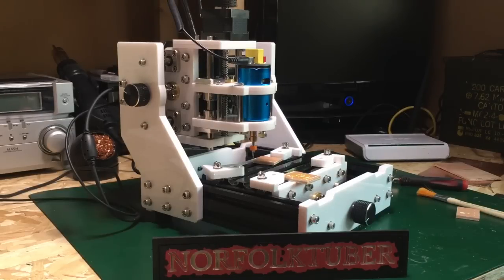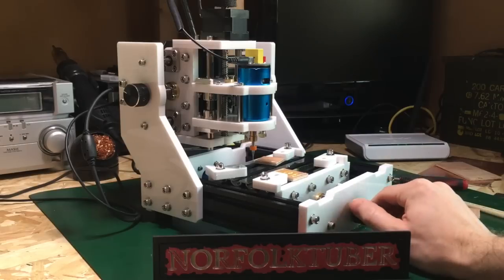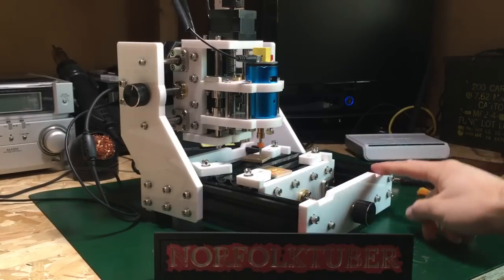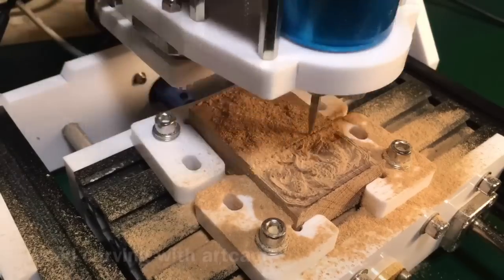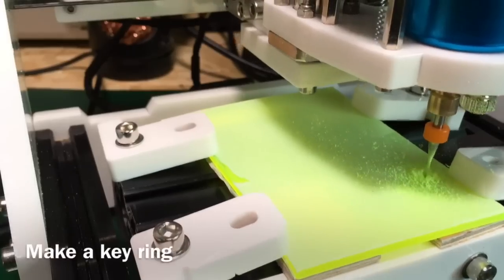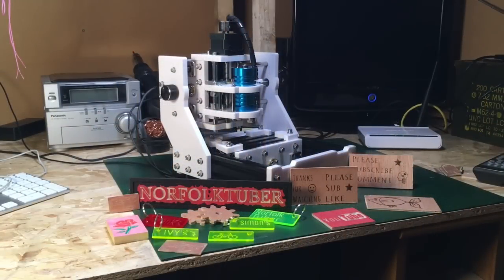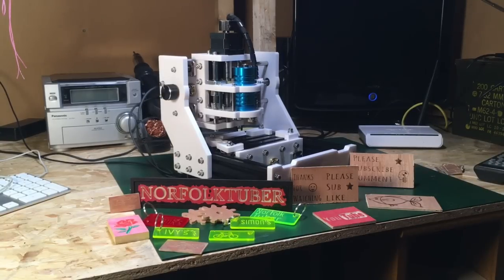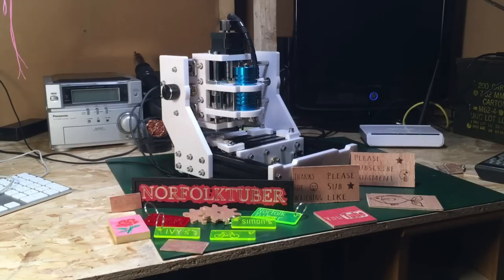EleksMill Desktop CNC Engraving Machine Review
Banggood DIY EleksMaker EleksMill CNC Micro Engraving Machine With 500mw Laser Module.